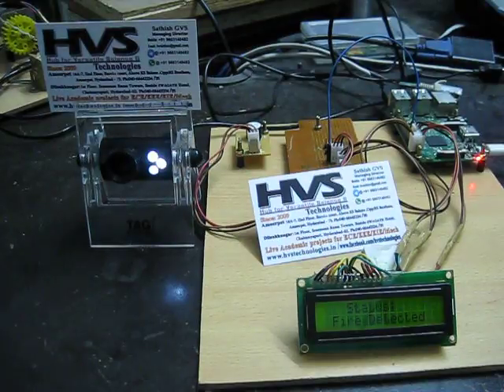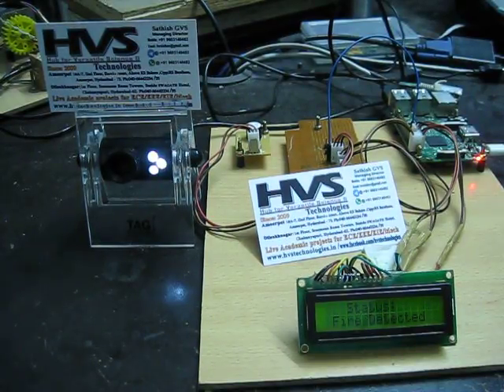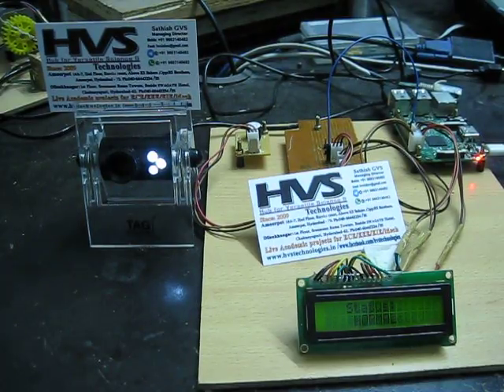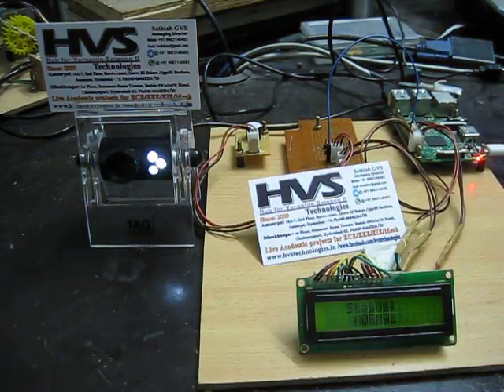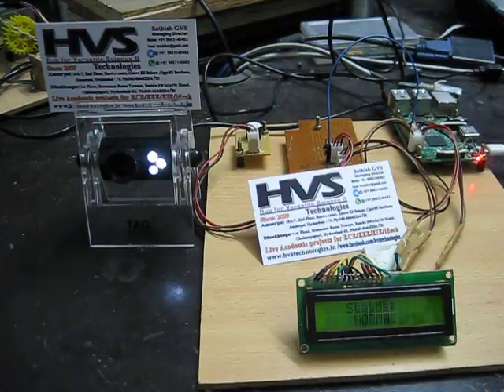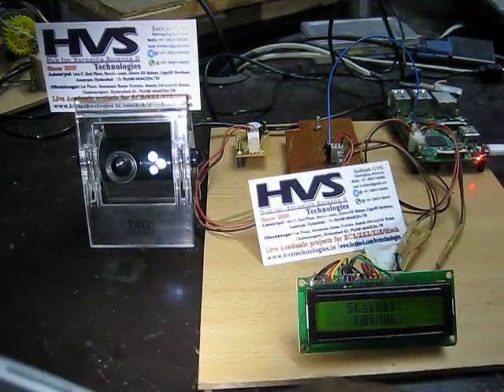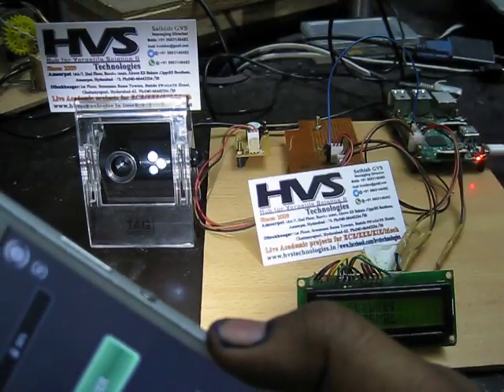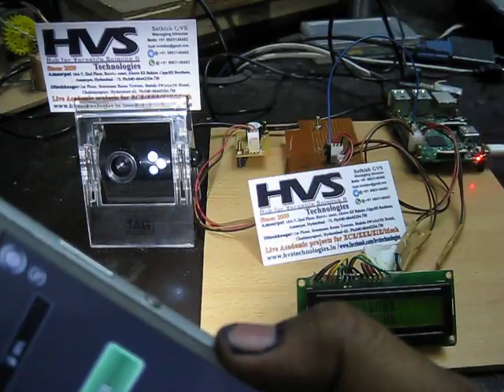Image Processing Based Fire Detection Using Raspberry Pi - will Detect only FIRE not any light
Image Processing Based Fire Detection Using Raspberry Pi